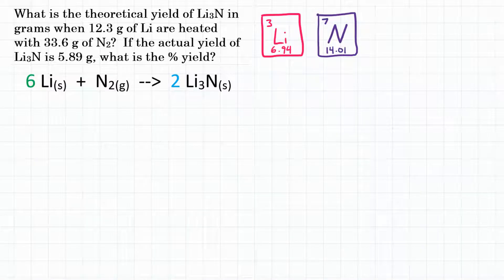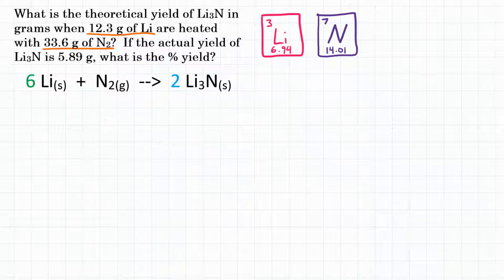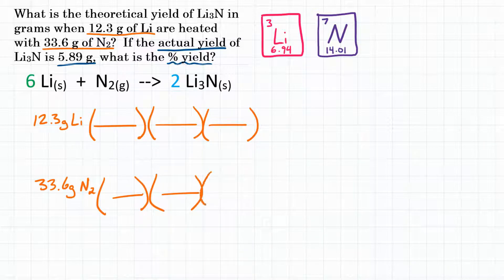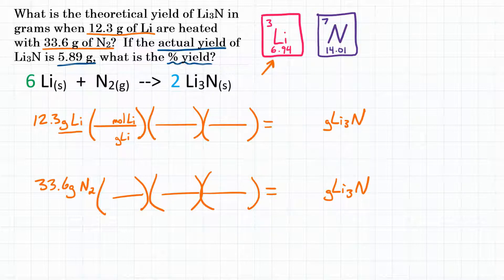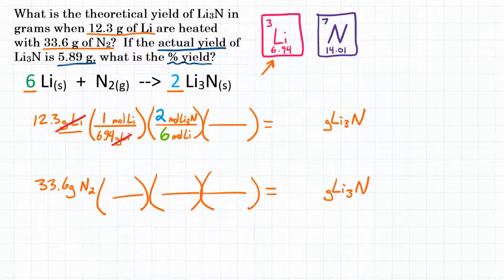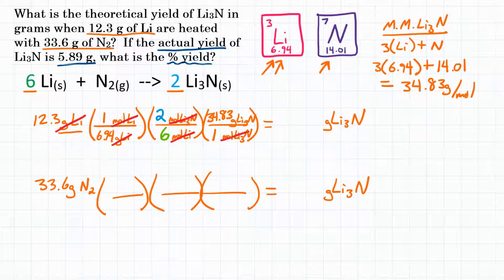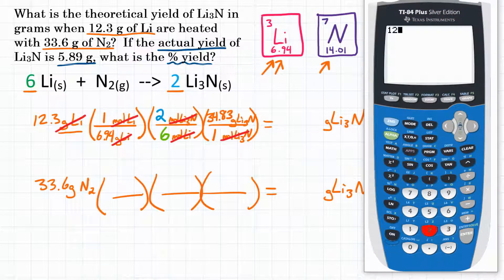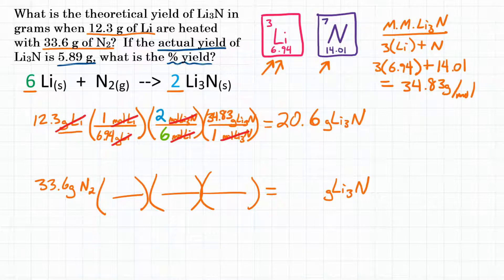Calculate Percent Yield with Limiting Reactant Practice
When heated, lithium reacts with nitrogen to form lithium nitride:
6Li(s) + N2(g) = 2Li3N(s)
What is the theoretical yield of Li3N in grams when 12.3 g of Li are heated with 33.6 g of N2?  If the actual yield of Li3N is 5.89 g, what is the percent yield of the reaction?  [Chang 9.93]

Teachers Pay Teachers Practice Worksheets:
Percent Yield Practice Worksheet 2.0